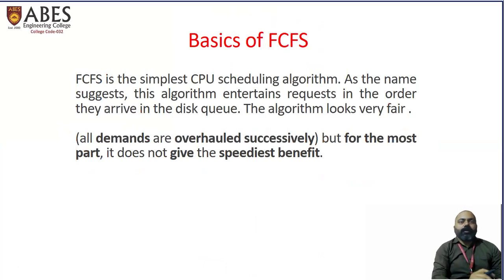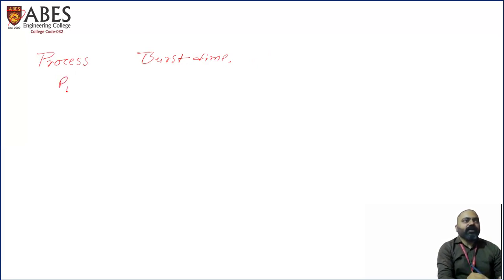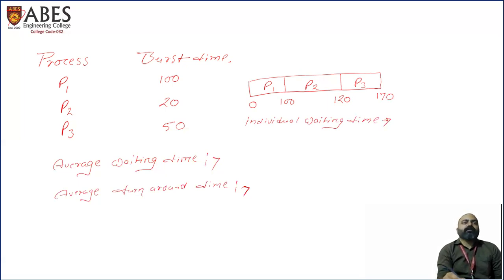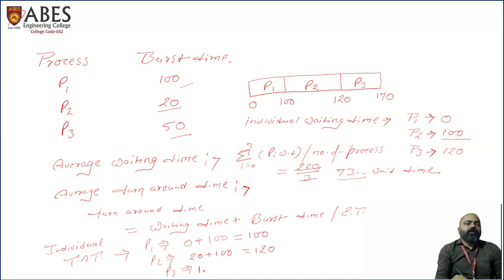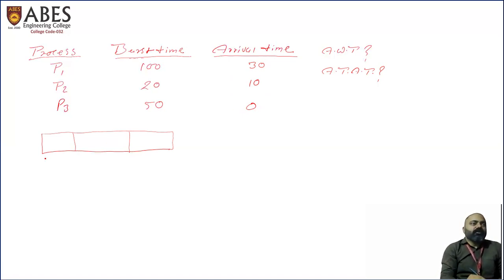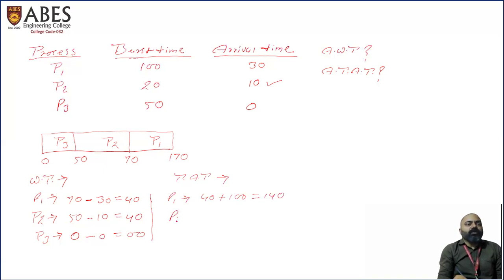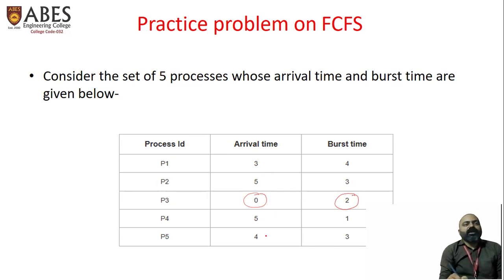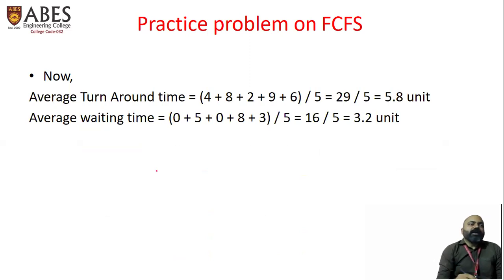Lecture 5 (Unit 3) || First Come First Serve (FCFS) CPU Scheduling Algorithm || Operating System